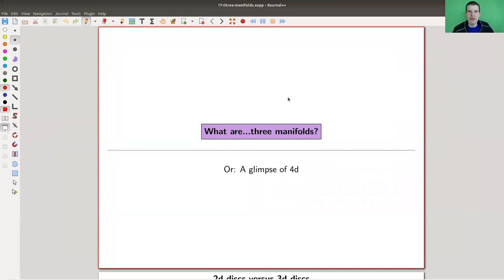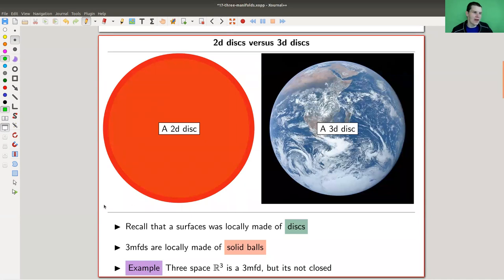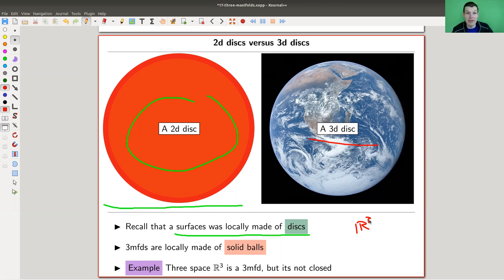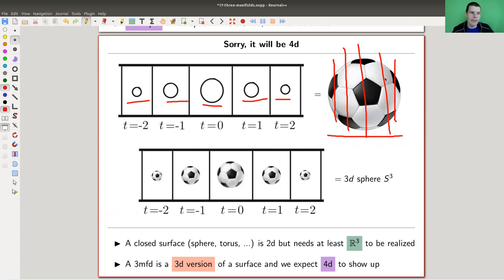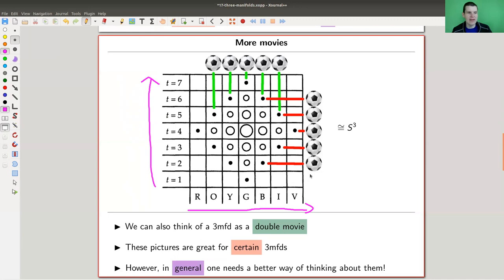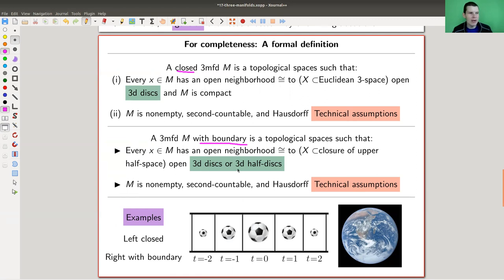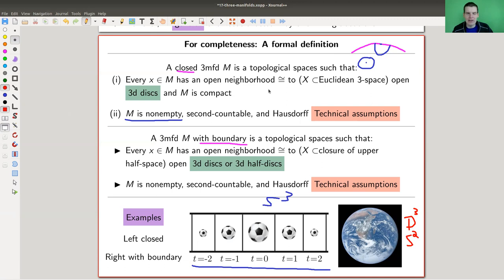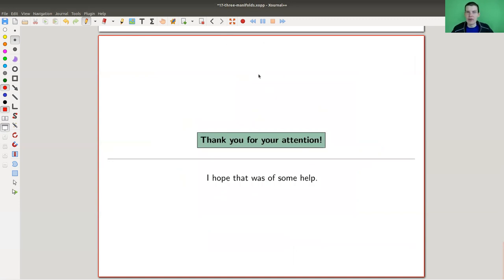What are...three manifolds?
Goal.

This time.
What are...three manifolds? Or: A glimpse of 4d.

Slides.

Thumbnail.

Geometric topology.

The wild world of three manifolds.

Pictures used.

KnotAtlas.

SnapPy.

Mathematica.

SageMath.